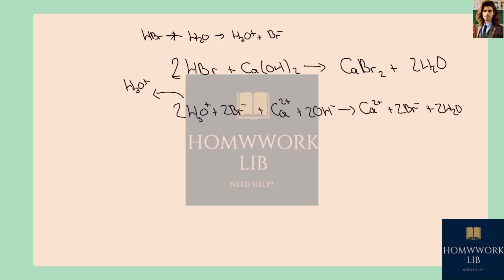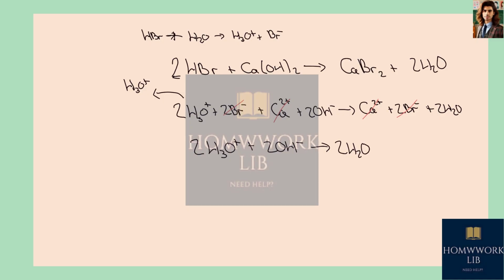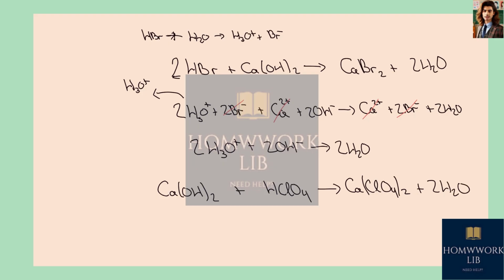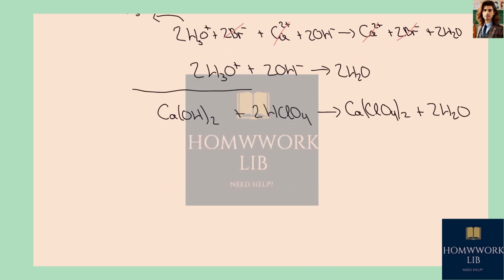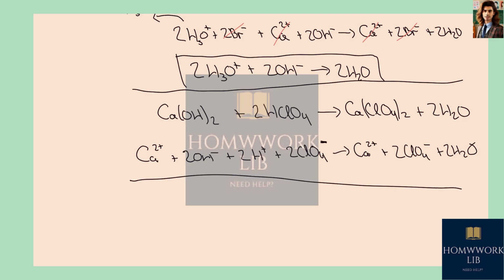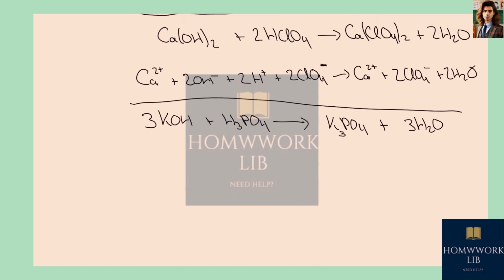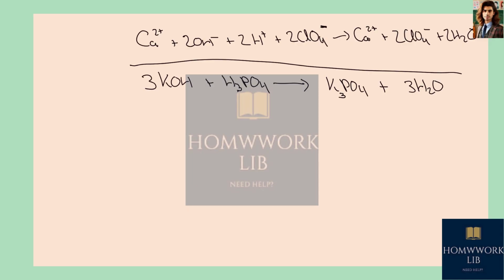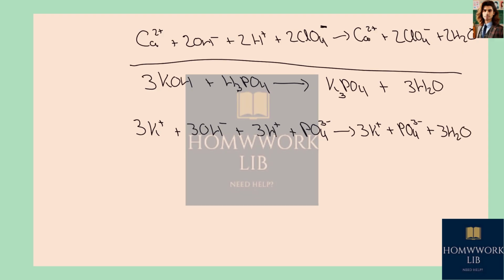[Chemistry] Complete and balance the following molecular/overall equations. Write the net ion